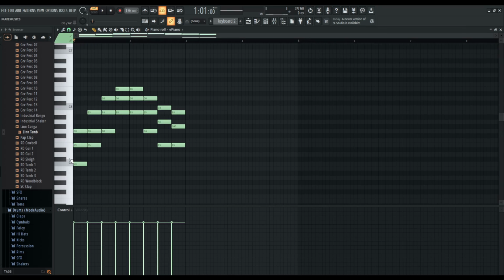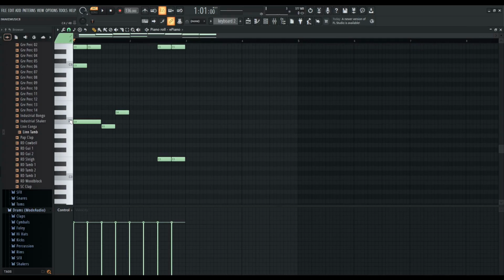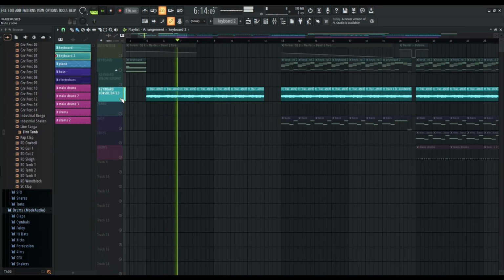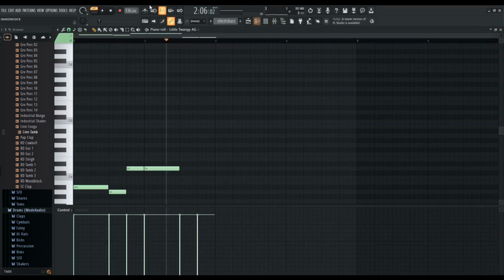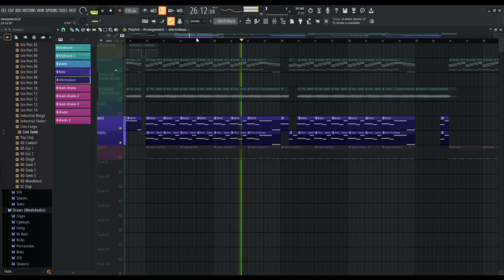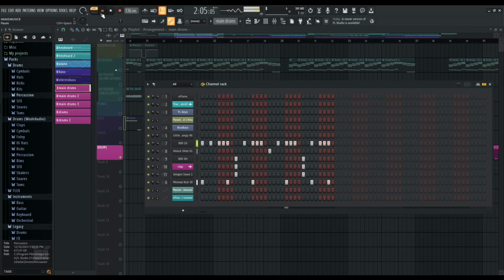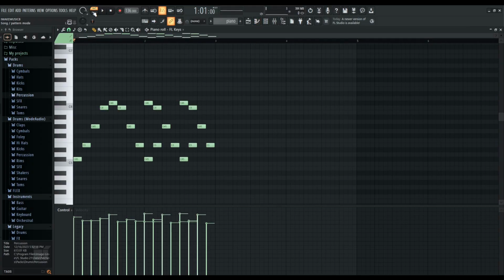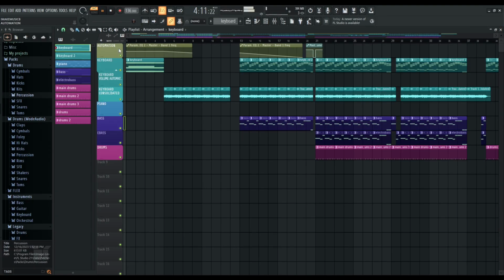Showcase #4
I think this is my best one so far!!! I'm trying to project my voice more, but I hate how it sounds. Oh well... :)

Timestamps

0:00 - 0:39 Intro
0:40 - 2:08 Snippet
2:09 - 5:33 Keyboard
5:34 - 6:44 Bass
6:45 - 9:08 Drums
9:09 - 9:57 Piano
9:58 - 10:41 Chord
10:42 - 14:53 Showcase